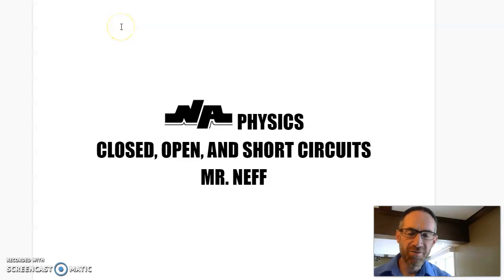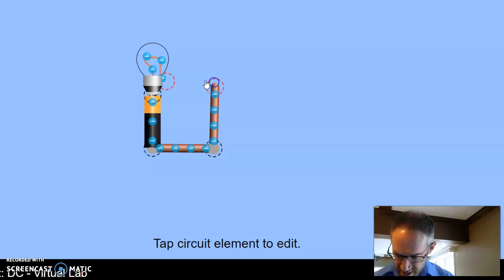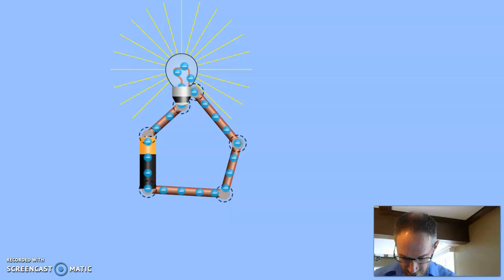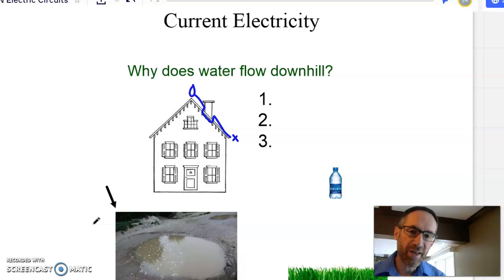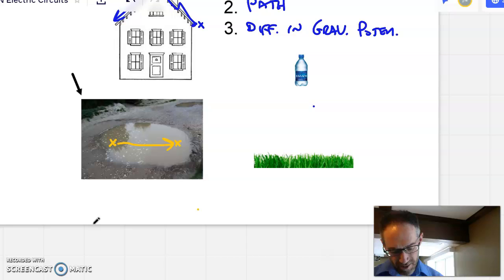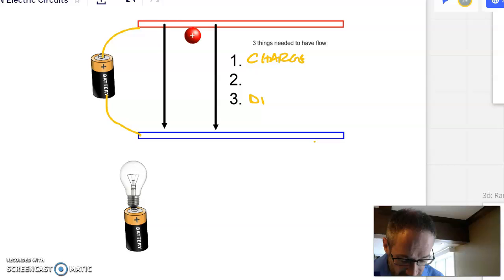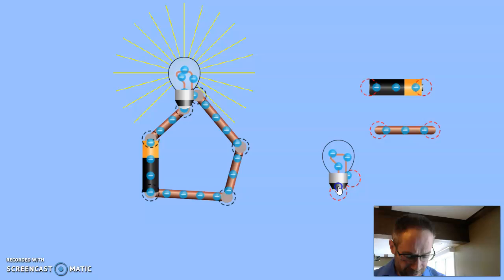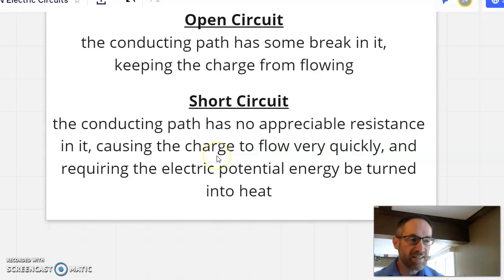Closed, Open, and Short Circuits